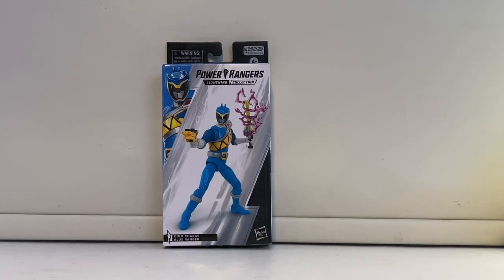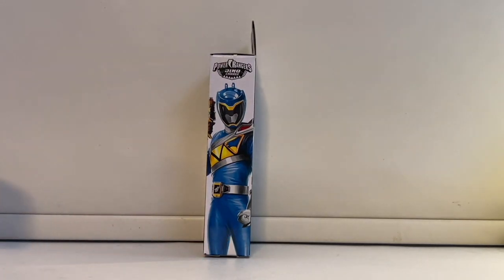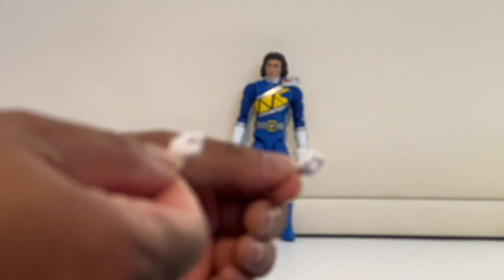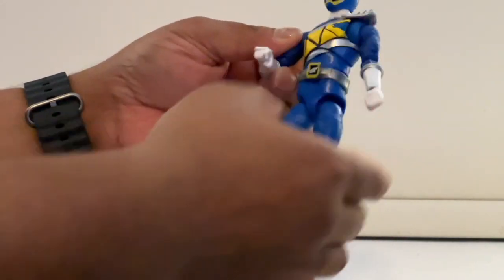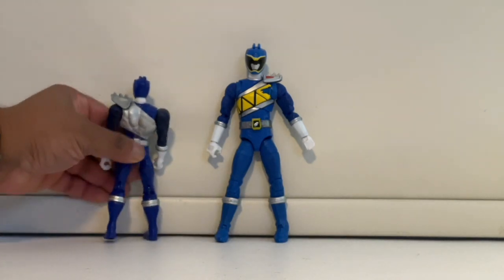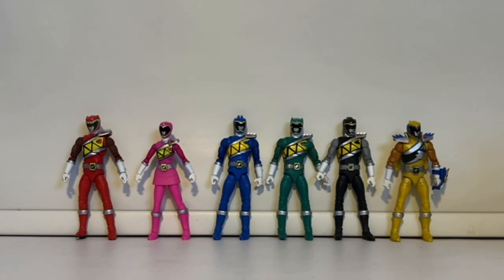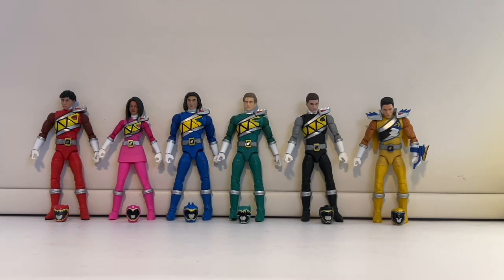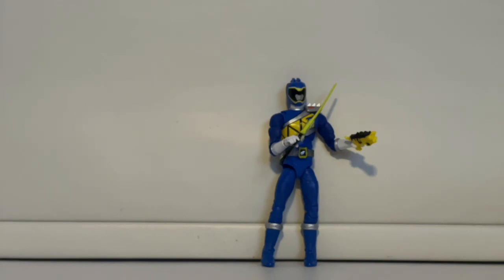Episode 395: Power Rangers Lightning Collection Blue Dino Charge DC COMPLETE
In this video we look at the Power Rangers Lightning Collection Wave 13 Blue Dino Charge ranger figure.

I apologize for my previous upload, for some reason, it didn't upload properly so here is the reupload.

**I don't own the picture used for my video**